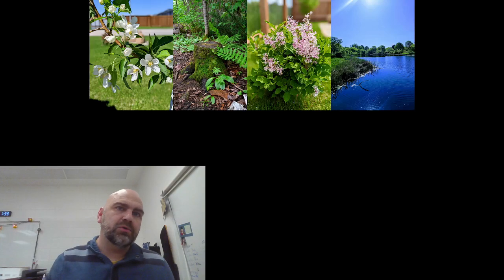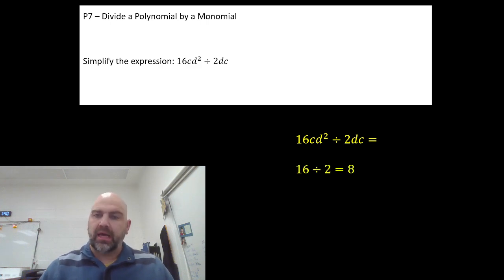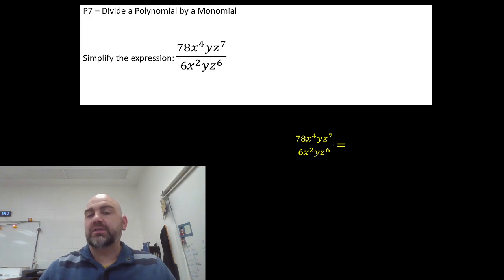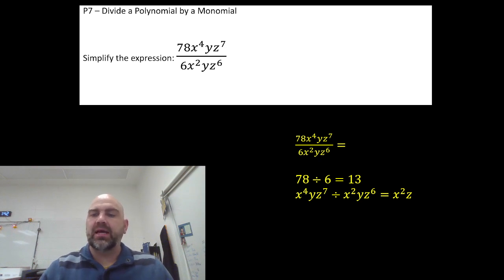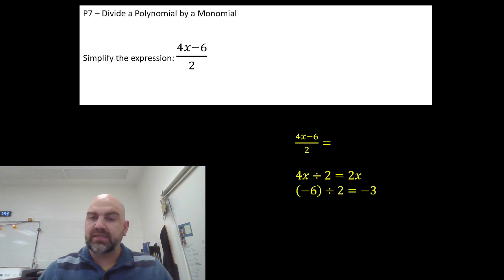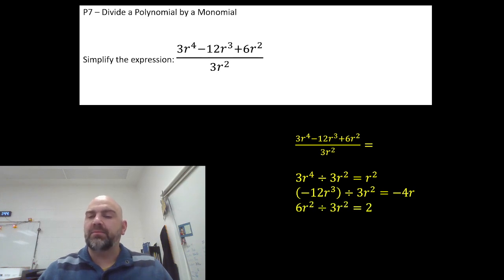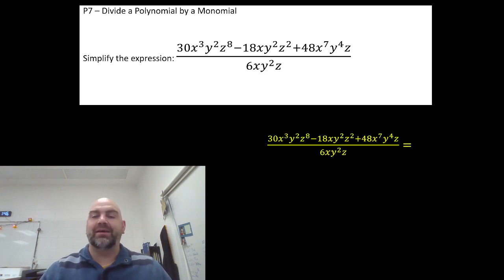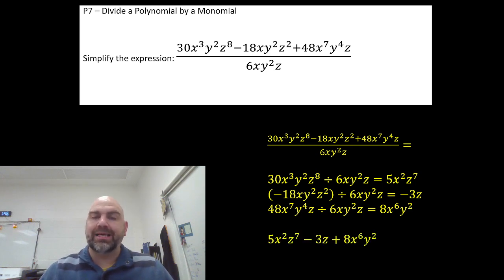Dividing a Polynomial by a Single Term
This lesson goes through examples of dividing a polynomial (2-term and 3-term) by a single term. It uses simple terms to start, but concludes with more complex terms that have multiple variables.

When dividing polynomials, each term in the polynomial needs to be divided by the single divident. Divide the coefficients first, then divide the variables. Using exponent laws, subtract the exponents to divide the variables.